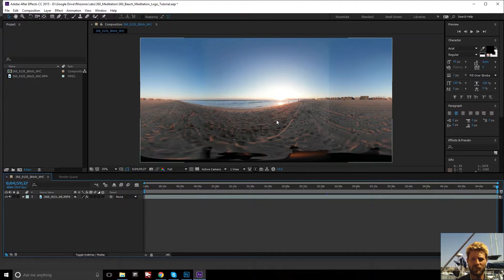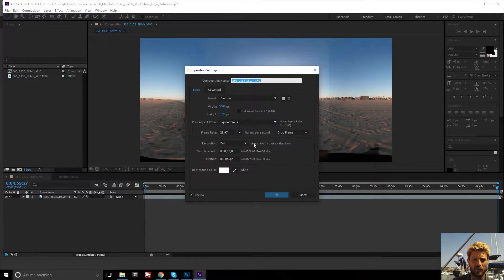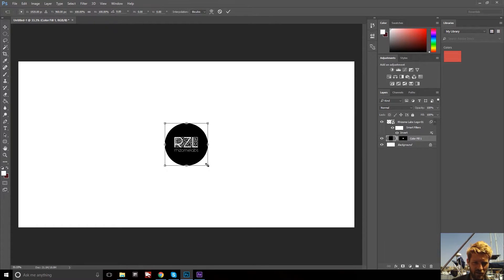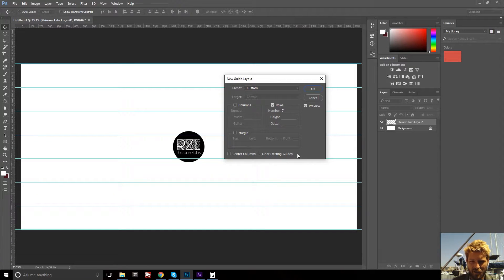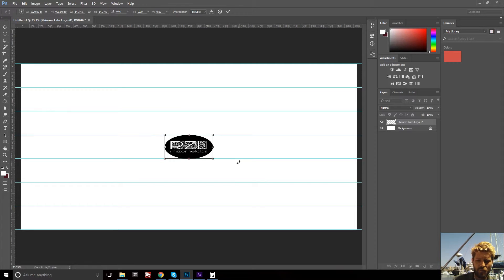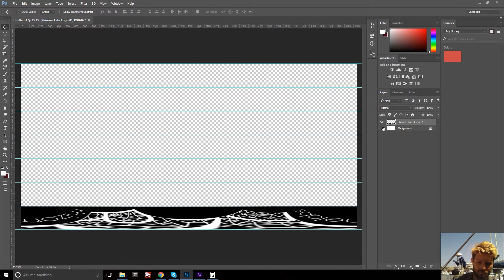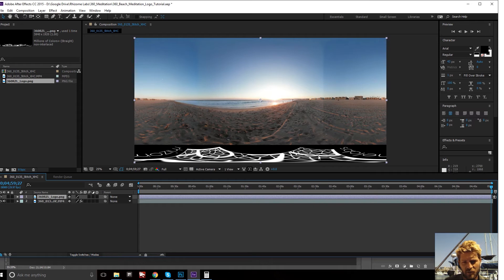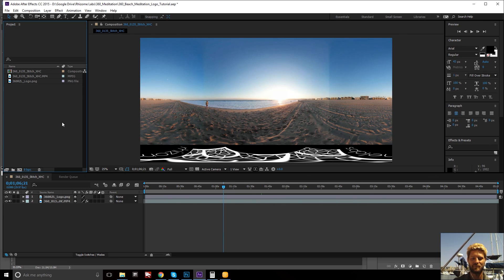Adding a Logo to the Bottom of a 360-Video in less than 5-Minutes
A quick video tutorial for how to transform your logo to be placed at the bottom of a 360 video. This is great to help cover a tripod, and make sure your brand is present in 360 footage.